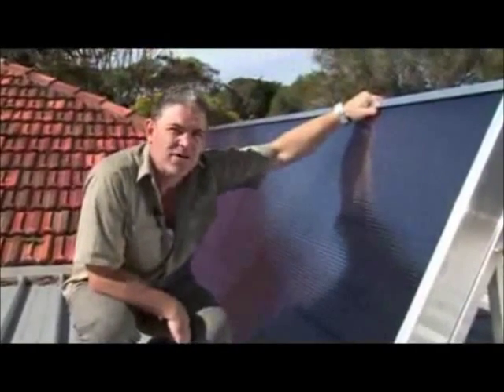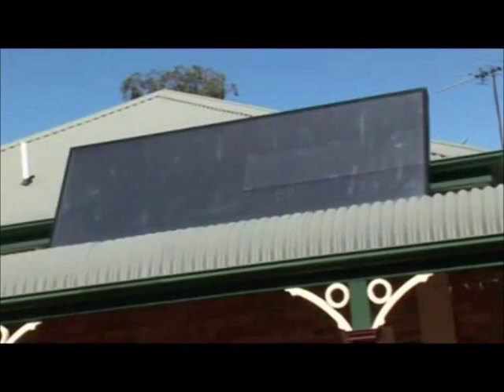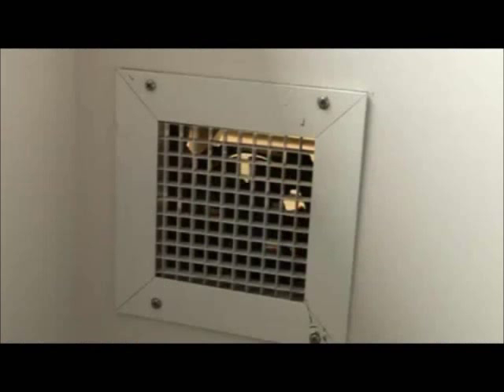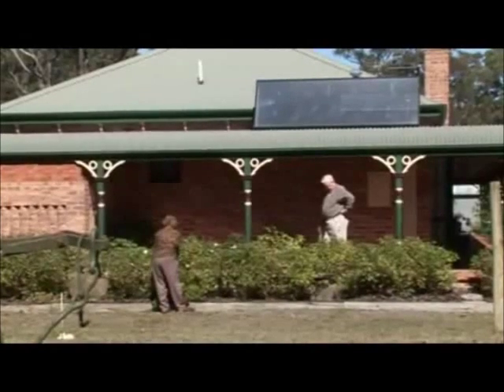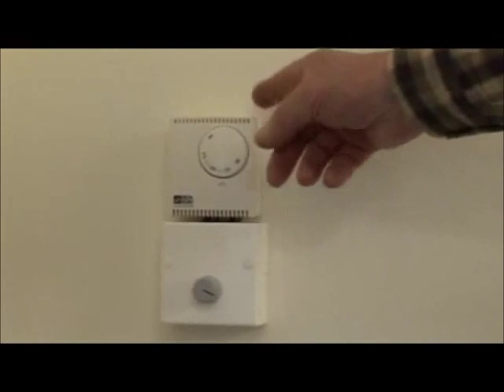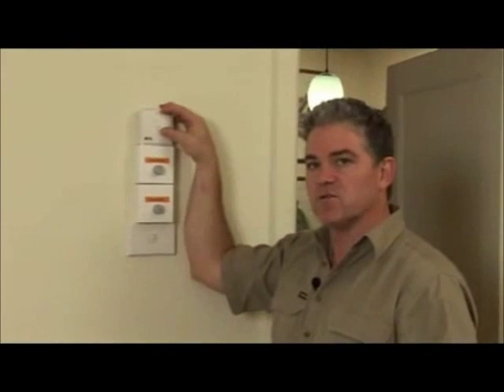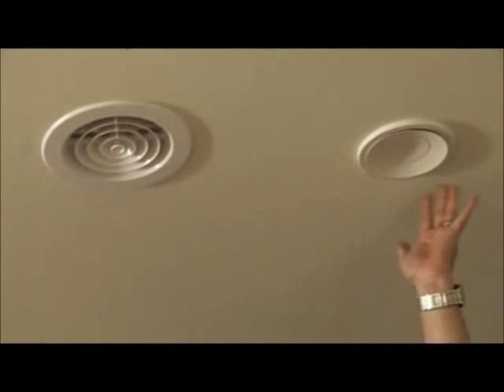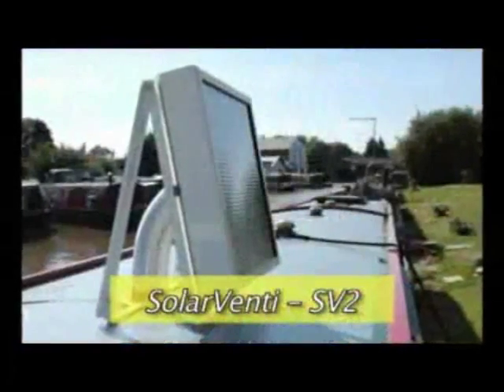Solar Venti Panel Used for Drying Clothes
SolarVenti is a very versatile solar-driven device that ventilates, dehumidifies and adds heating to homes and cabins. It is also used for drying clothes. Still with no running costs. for more information.